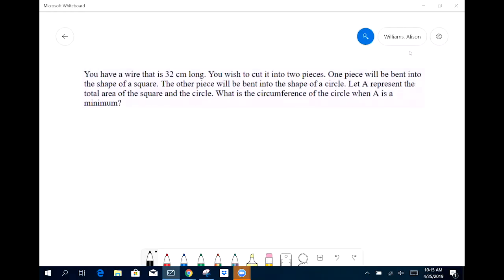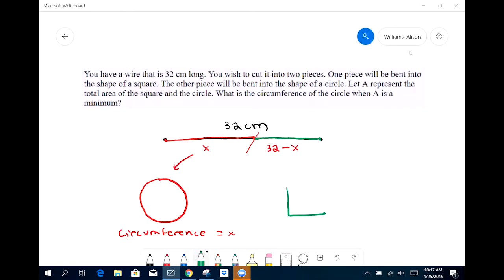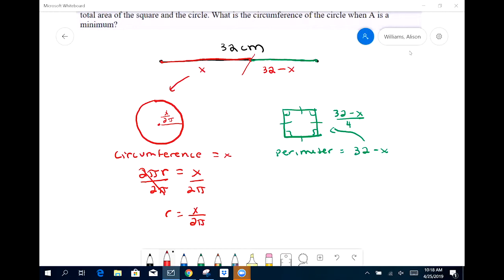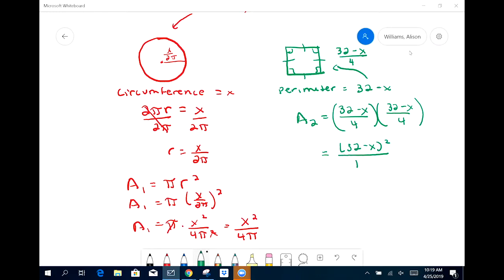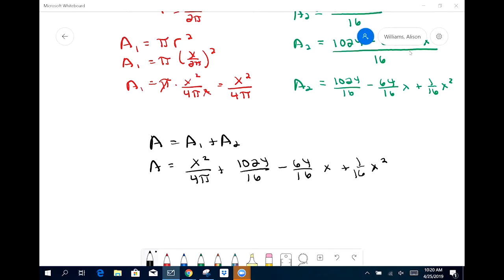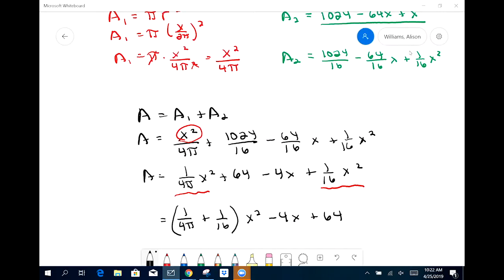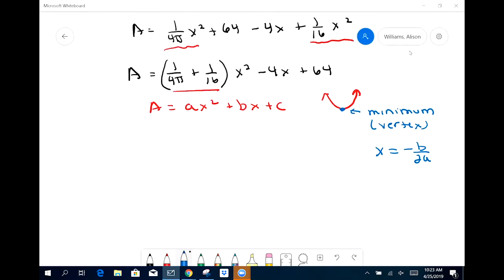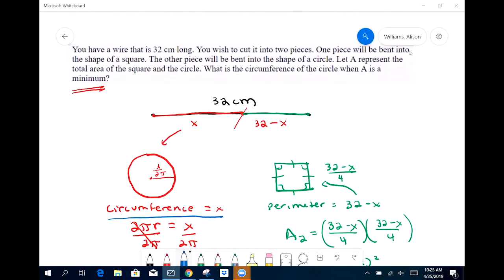Video Response to Quadratic Application